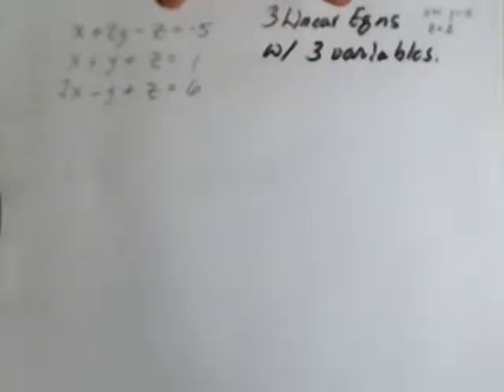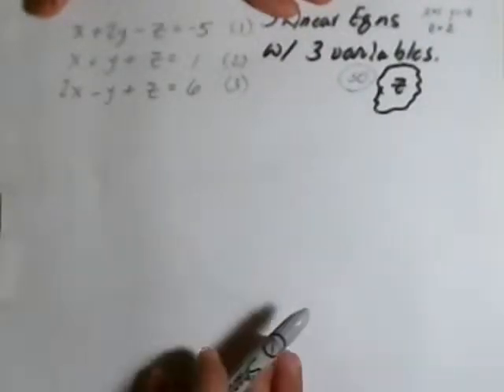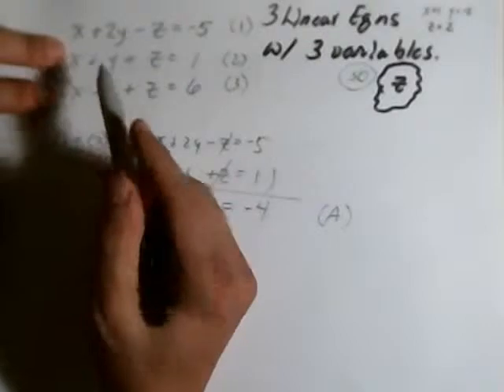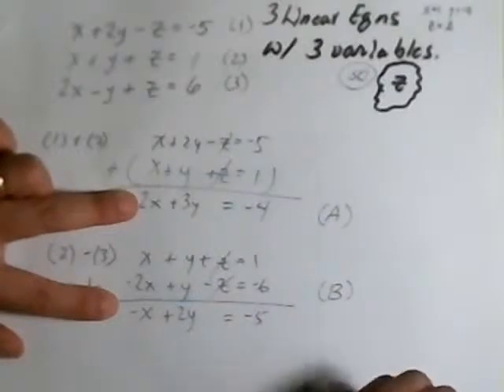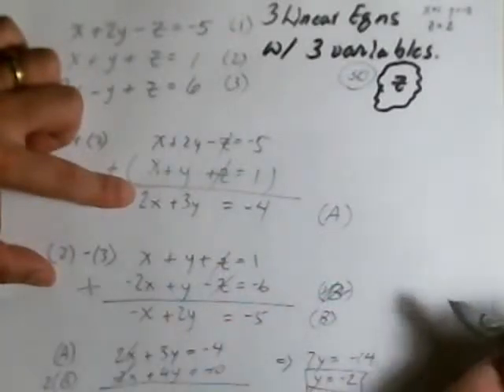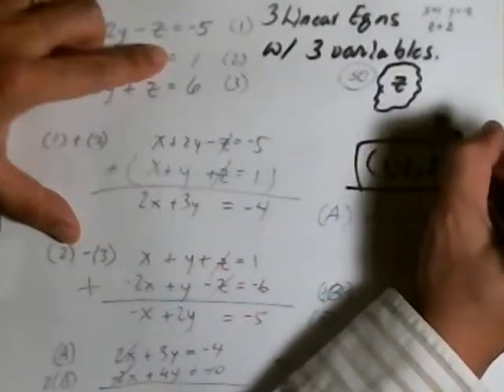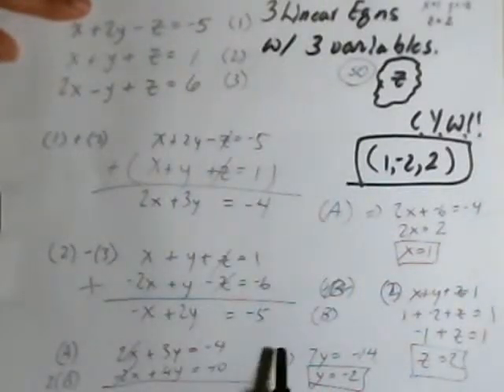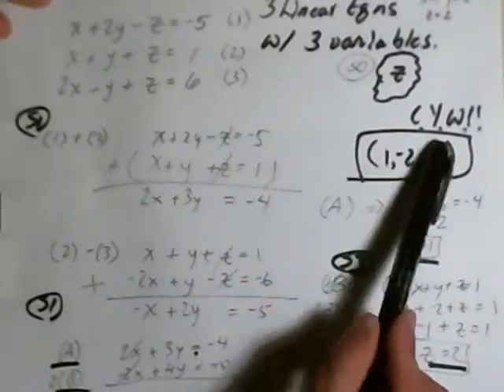3 linear equations with 3 variables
Solving systems of three linear equations with three variables. Usually reserved for College Prep students and Honors students in Algebra 2.